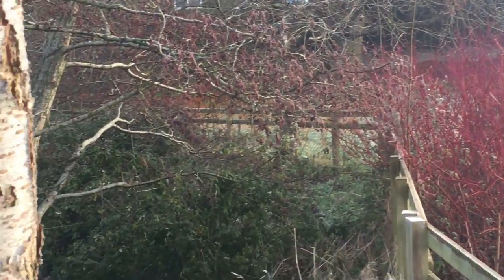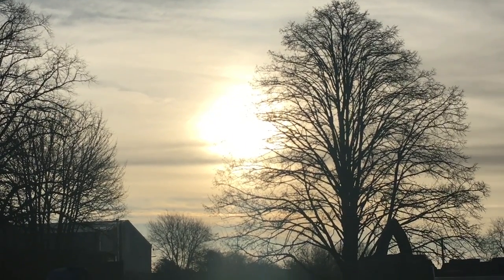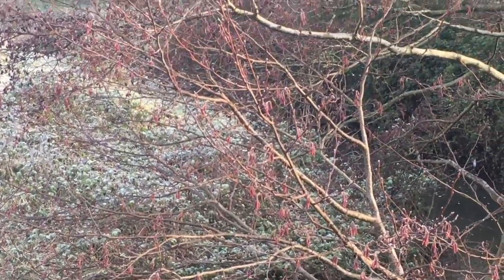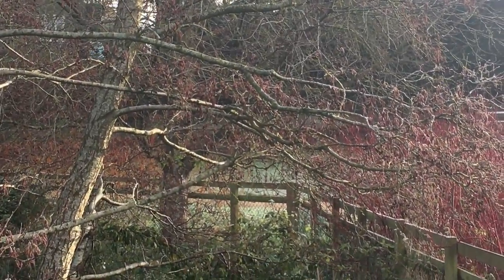Finding a Winter Composition to paint in Watercolour by professional artist Samantha Adams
I discovered this river on the outskirts of Wincanton not far from Shaftesbury where I live.Full of inspirational colours of Winter,